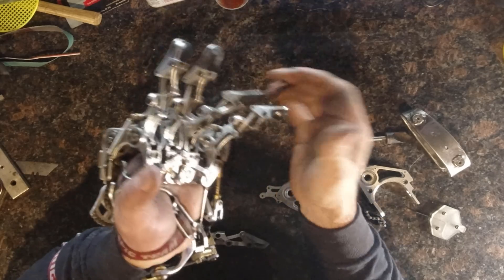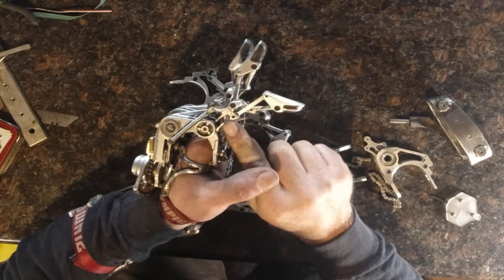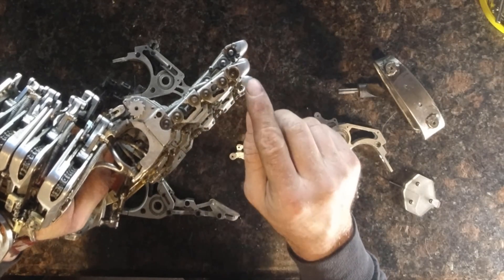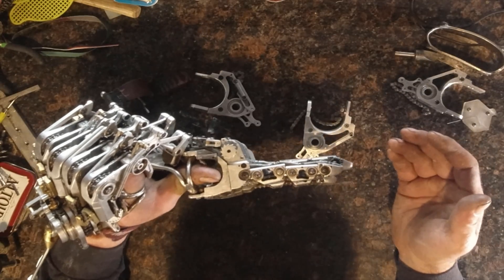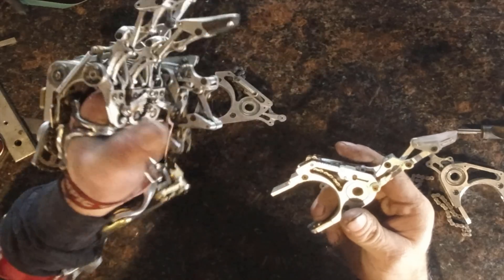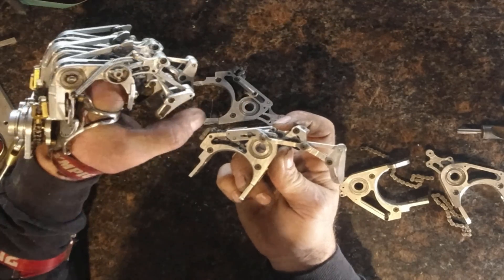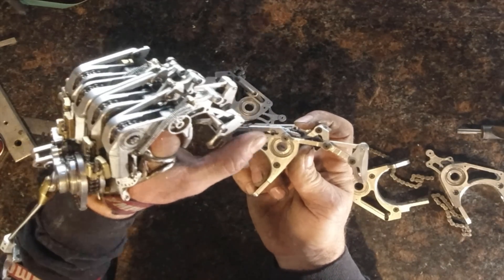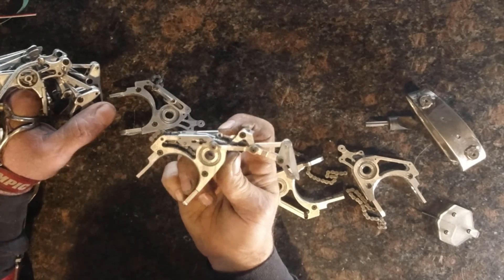Game Changing Idea for my New Prosthetic Robot Hand!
In this video I show the new idea I have to drive the motion of the fingers to my new mechanical prosthetic hand.

Links to the cutting fluids that I use!

Here is a link to the other cutting paste that I use. Intercon is about the only place I can find it in the US. Ive ordered it a couple of times from them and been pleased by the service.